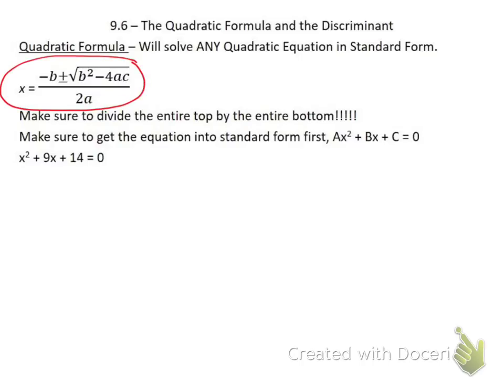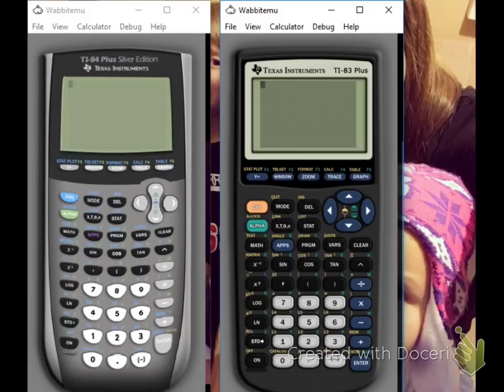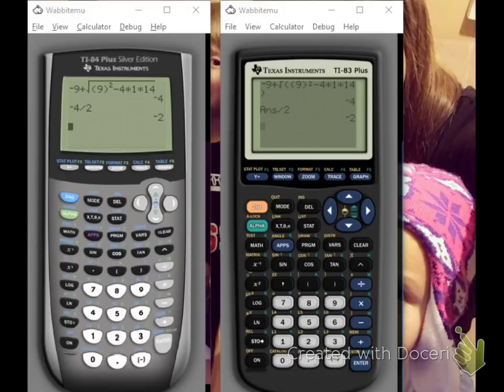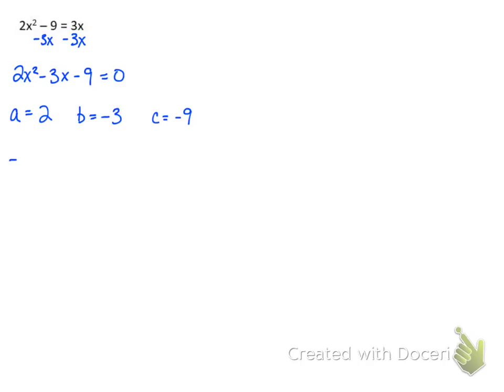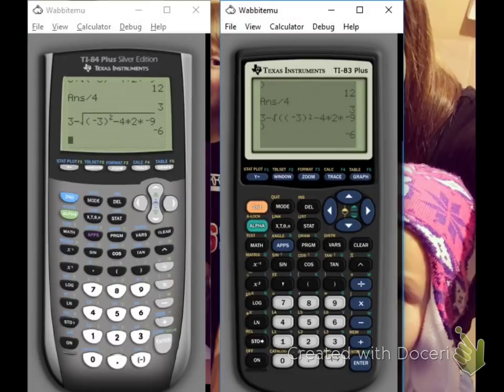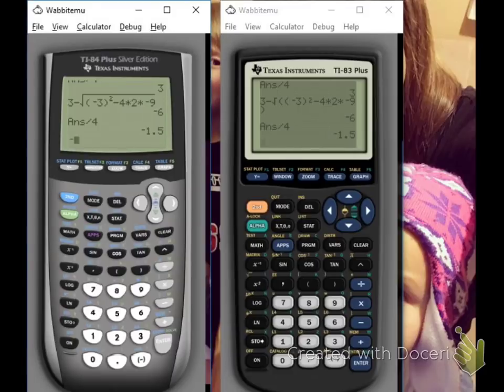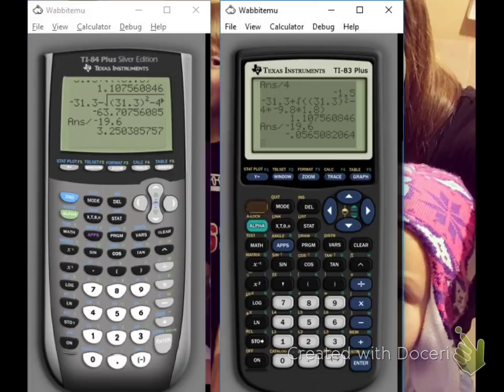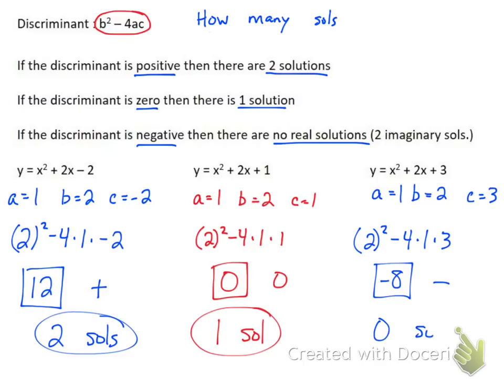Algebra 1 - 9.6